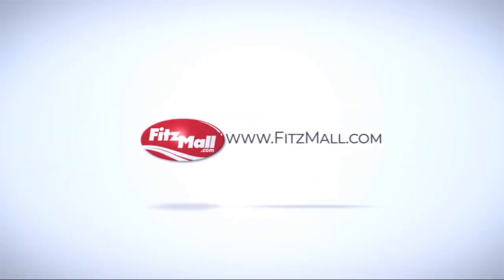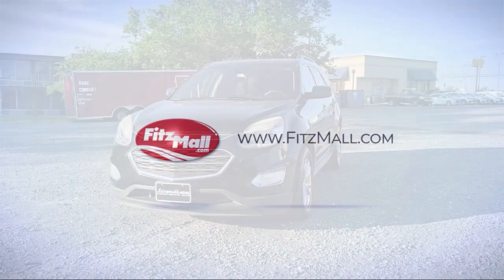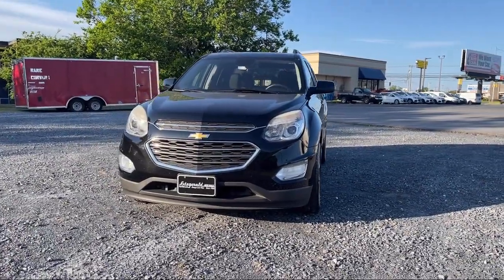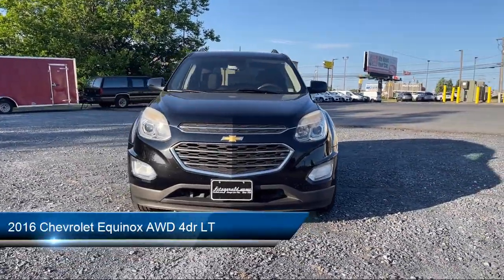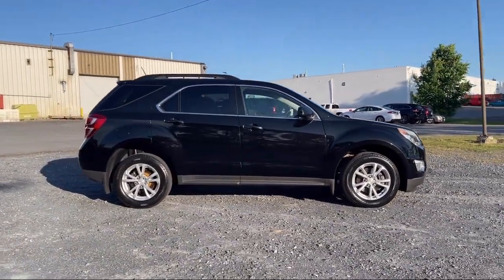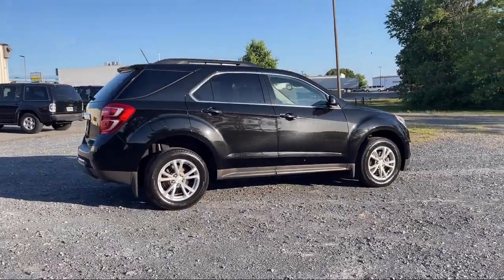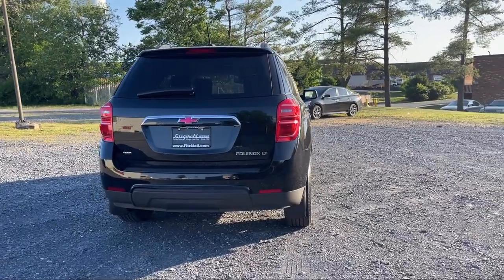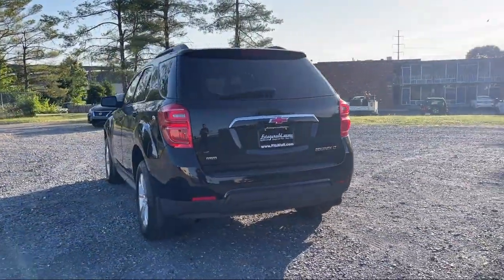2016 Chevrolet Equinox AWD 4dr LT Frederick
2016 Chevrolet Equinox AWD 4dr LT - Stock Number: PK32103B - VIN: 2GNFLFEK7G6212692.